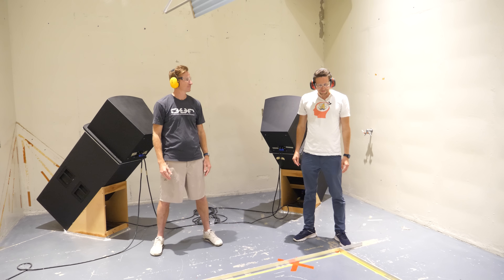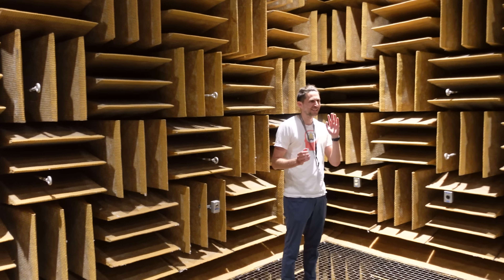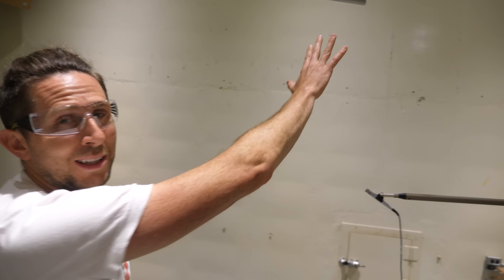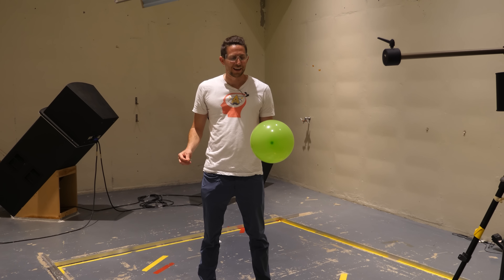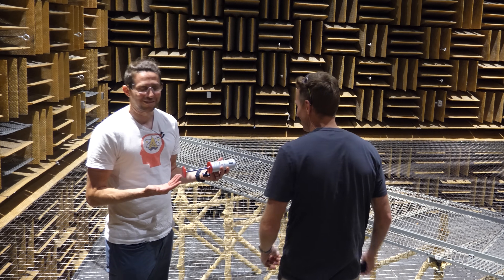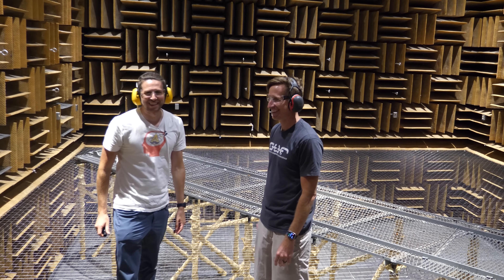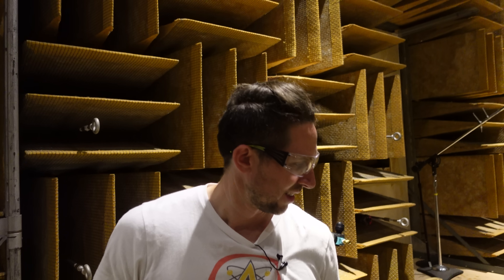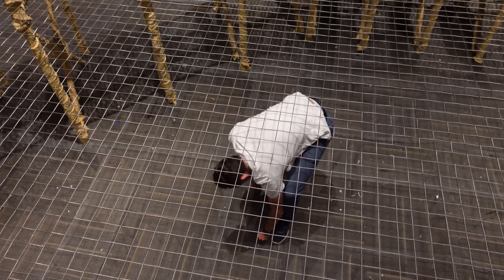The Loudest Sound In The Quietest Room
3M delivers unique, science-based solutions at scale to help build a brighter future. See how 3M Science is shaping the future

In this video, I traveled to 3M to see how silence is science. Watch to see how the quietest room is used to study how sound waves move, which helps build the sound-damping products we use every day.